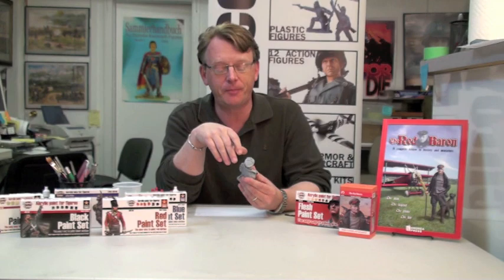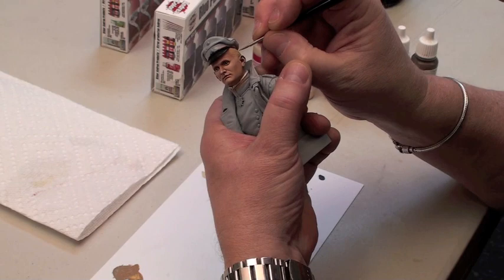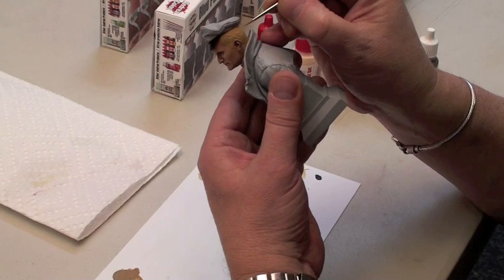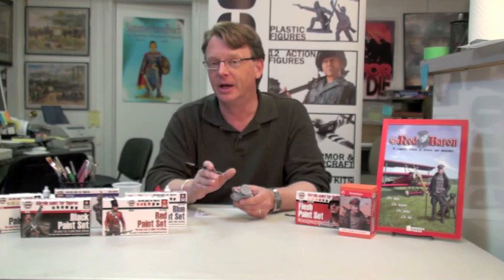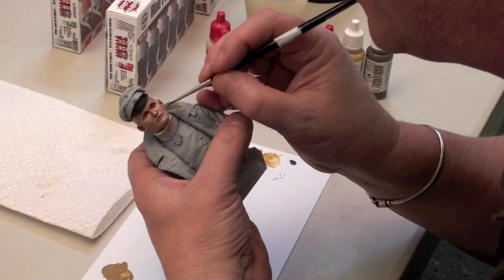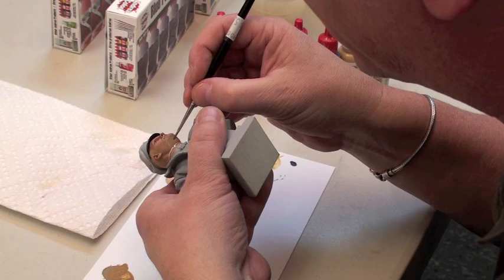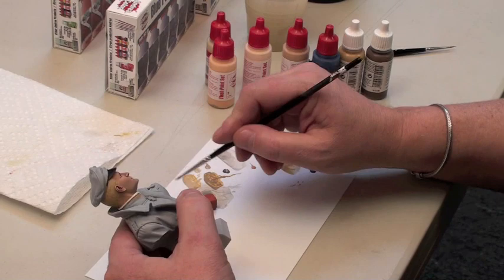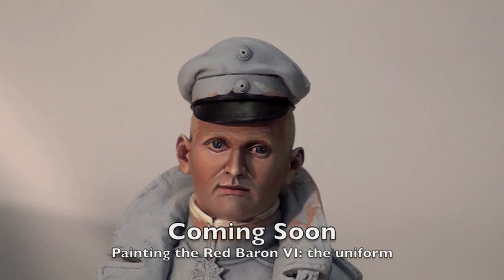Andrea Paint System- Part V: Painting the Face Session 2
Part 5 of the Michigan Toy Soldier Company instructional video for painting the Red Baron bust by Andrea Miniatures.